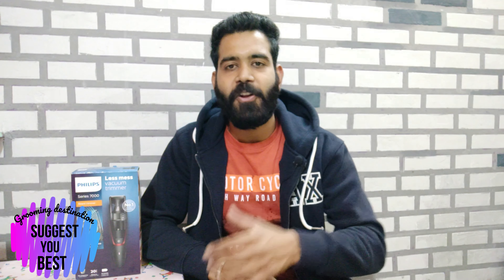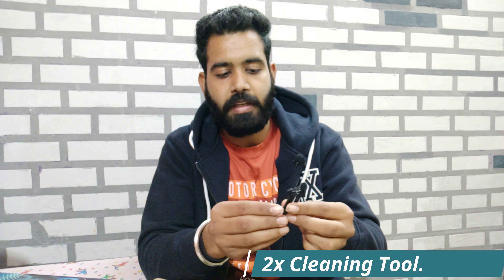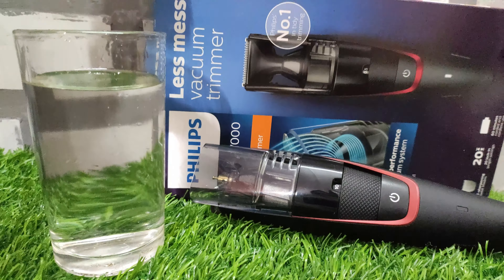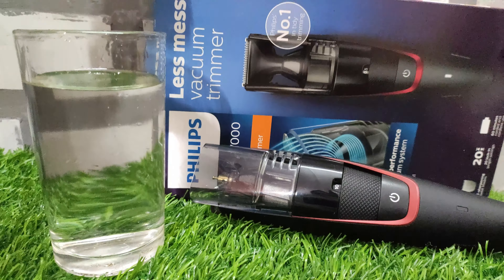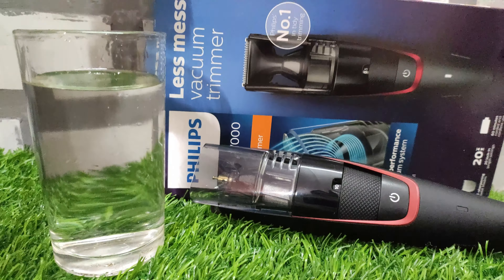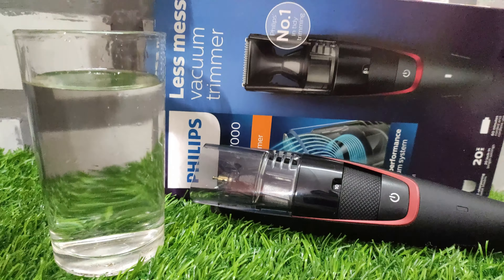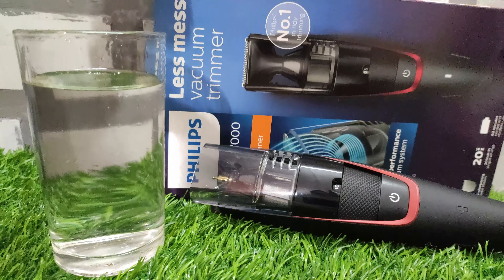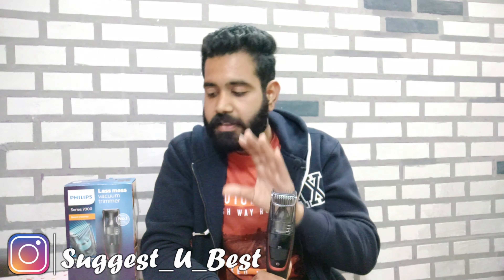Philips Vacuum Trimmer || Series 7000 || Full Review || Best Trimmer of 2021?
Hello everyone, I hope everything is fine and you all are doing good.
I have made this video to review the "Philips Vacuum trimmer of series 7000". It is a new concept in trimmer models and I want to test how much this new feature of "vacuum" is useful for beard trimming.
As you all know that Philips is rated as the No.1 company in making trimmers and grooming tools. That's why I have selected this brand.

So here is the full review video of this trimmer. In this video, I talked about its features and some pros & cons. Also, at the end of the video, I gave a bit of advice that you should buy this trimmer or not. Watch this video till the end and you will get all your answers related to this product.

SPECIALITY OF THIS TRIMMER :

- Self-sharpening metal blades are precise.
- Guides low-lying hairs towards the blades.
- Optimized airflow for a mess-free trim.
- 20 lock-in length settings, 0.5 - 10mm with 0.5mm precision.
- 60 min. runtime after a 1-hour charge, or plug it in.
- Trimmer battery status.

Note: It is not certain that the company will always display the same offer, they keep on changing their offer according to their festival offers and planning.

Device for audio: Boya BY-M1 Mic

Device for stabilizer: Tripod